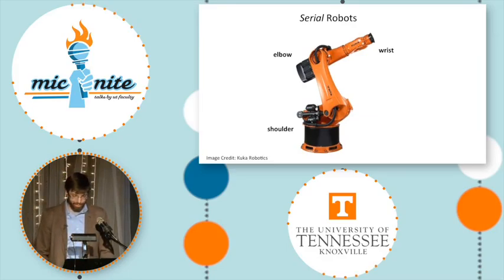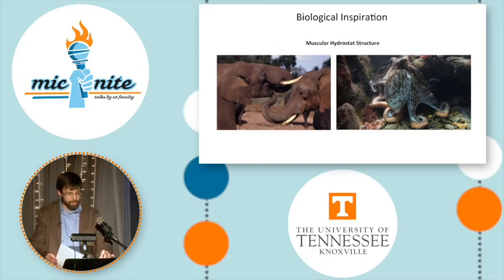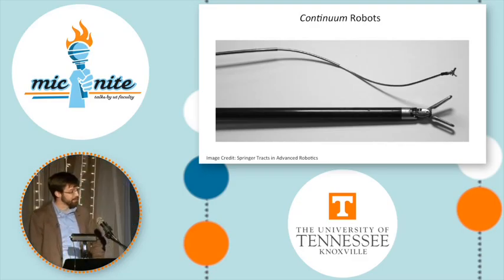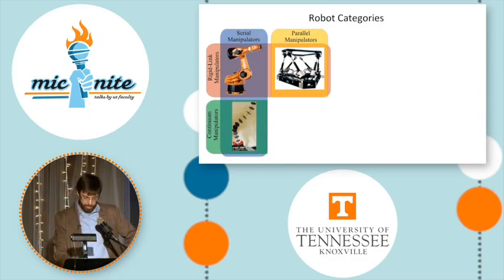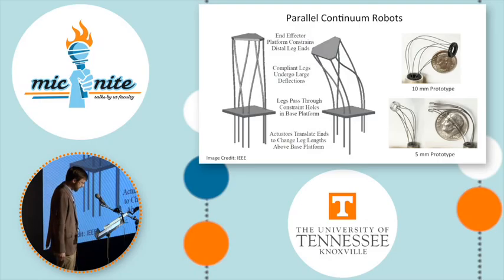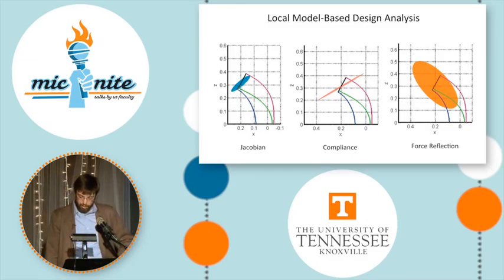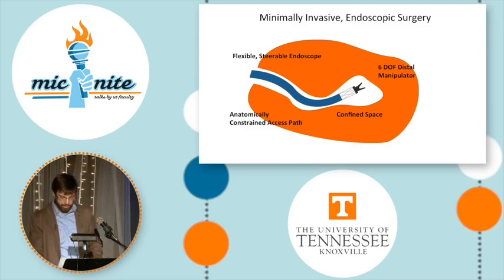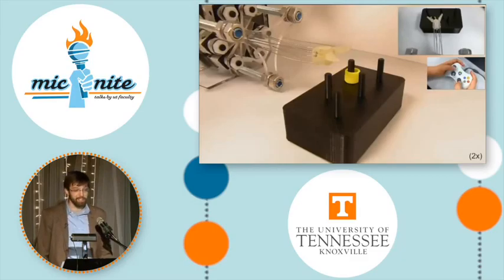Caleb Rucker, Mic/Nite Spring 2016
​The use of robotics in surgery has reduced patient recovery times, trauma, and cost for several types of procedures. However, the impact of this technology is limited by dexterity and size of current robotic tools, especially for procedures in confined spaces that are difficult to access. In the REACH robotics lab, we are creating smaller, stronger, and more dexterous robotic tools for minimally invasive surgery.  Manipulators that use multiple flexible legs which extend, bend, and twist can provide unique articulated motion through curved access pathways. Larger versions of these robots can also work alongside humans with inherent safety due to their lightweight, flexible structure. Demonstration videos of several robot prototypes will be shown, where student operators control robot motion remotely.